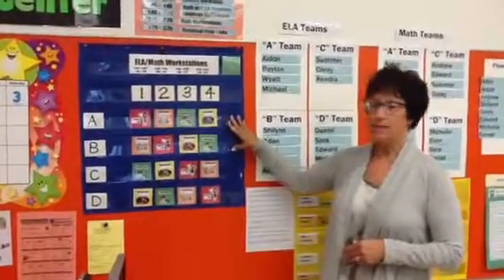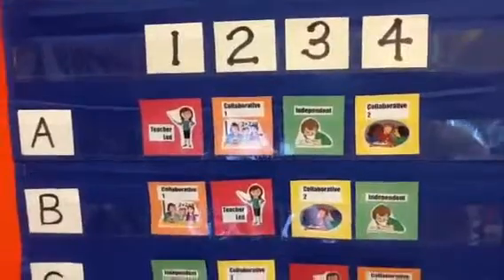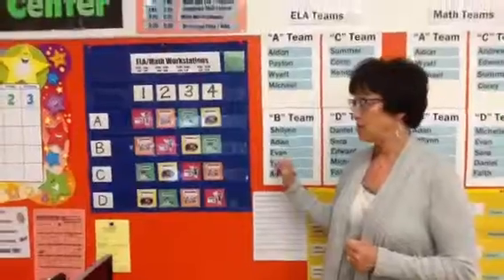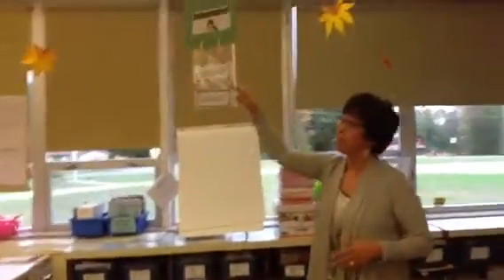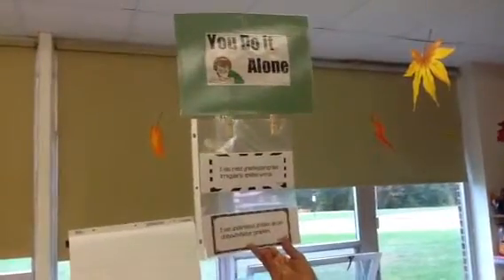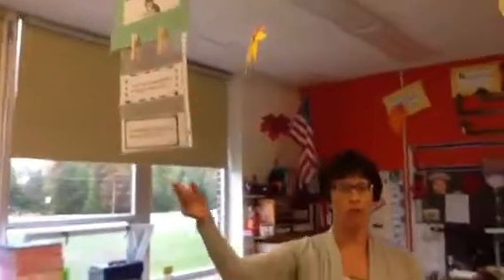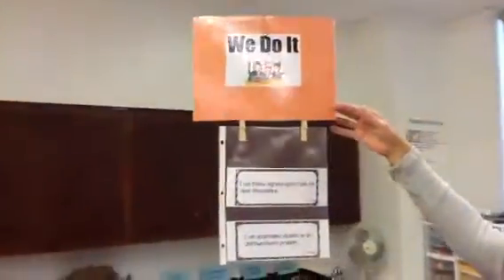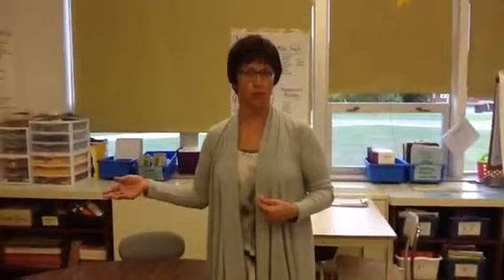Vicki Gibson's Workstation Rotation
Mrs. Grande shares how she organizes workstations and student rotations.